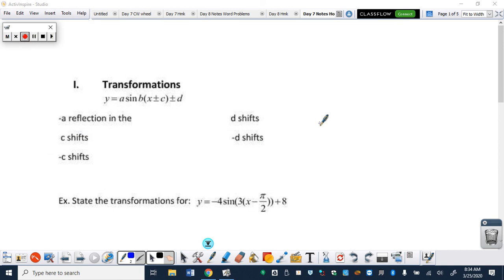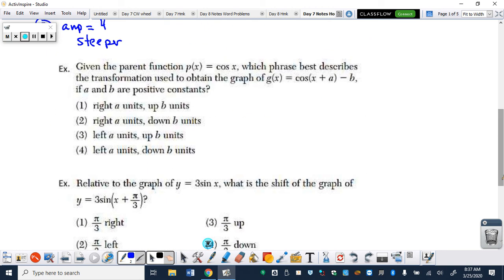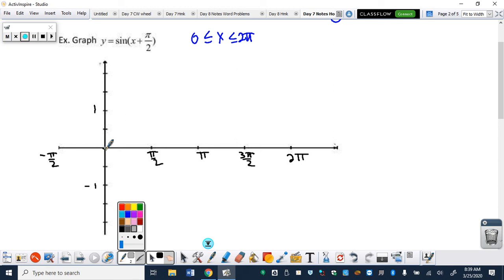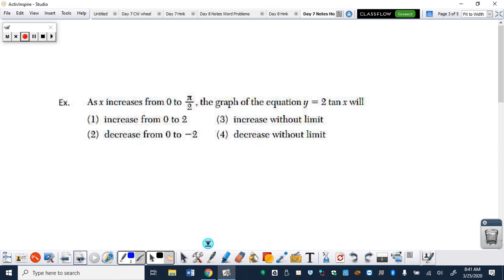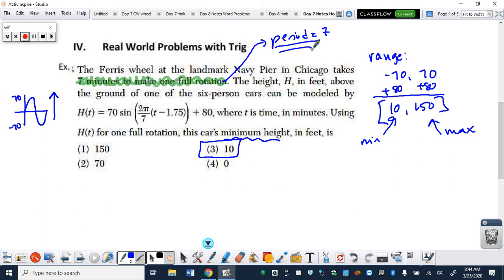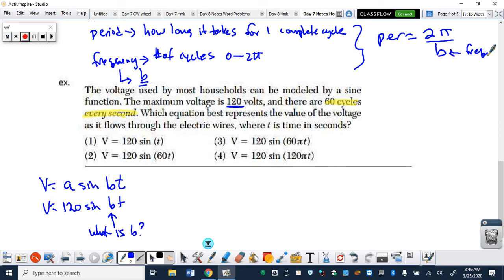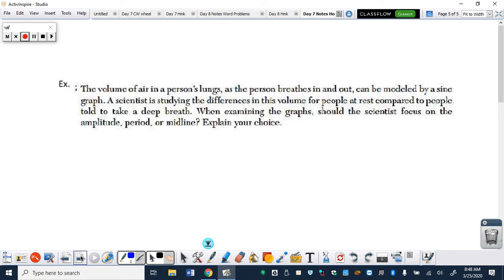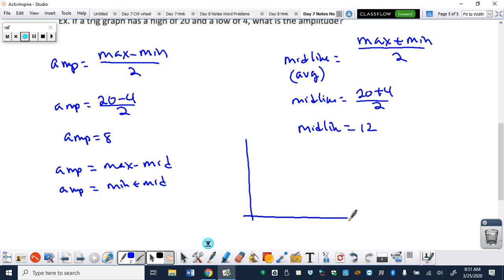Day 7 Horz Shift and WP Notes Video